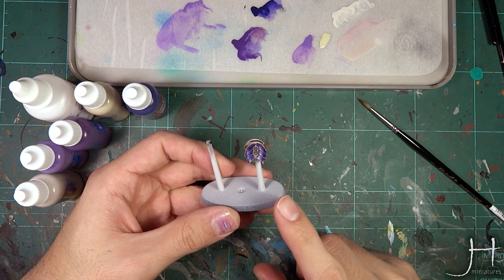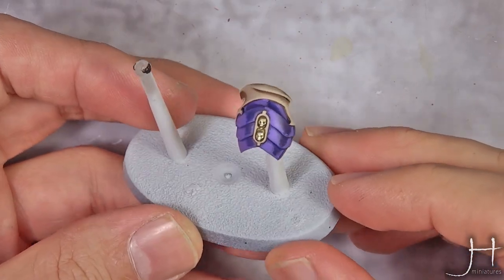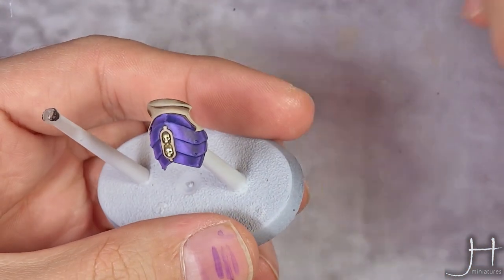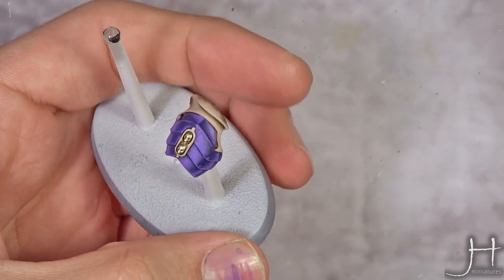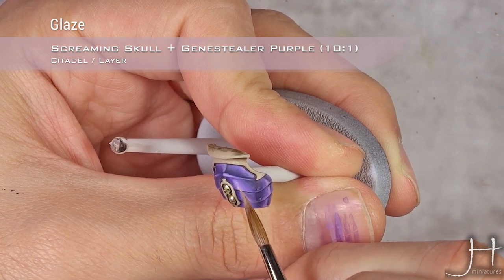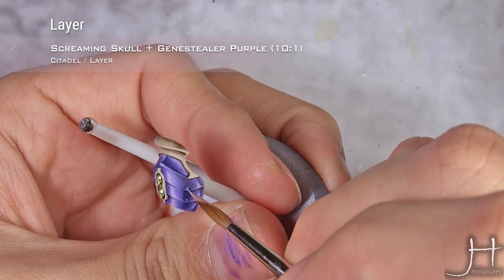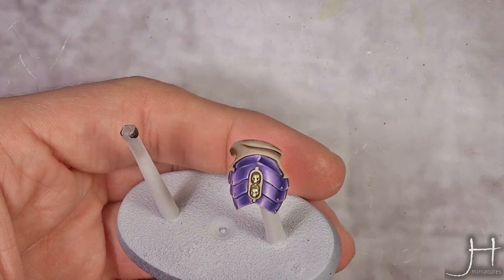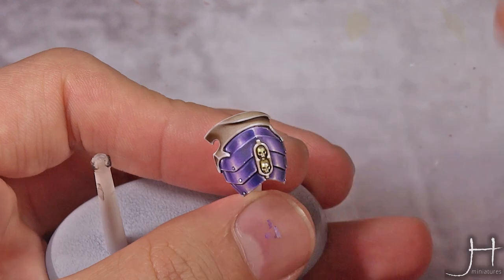How to Paint - Purple NMM Armour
In this tutorial I tackle something I thought I couldn't do, NMM or Non-Metallic Metal. To be precise we will be painting some super awesome Purple NMM Armour.